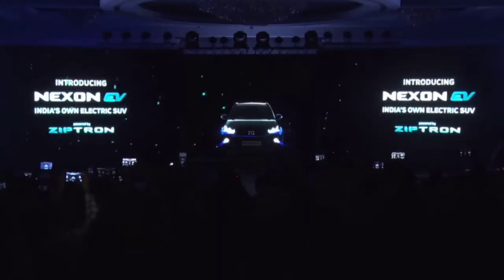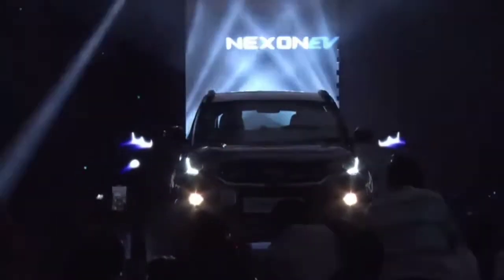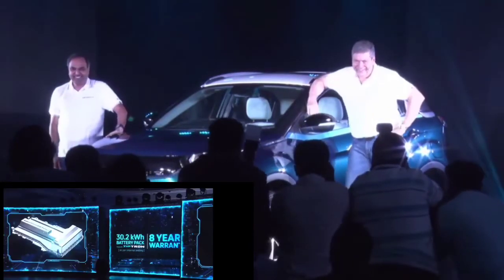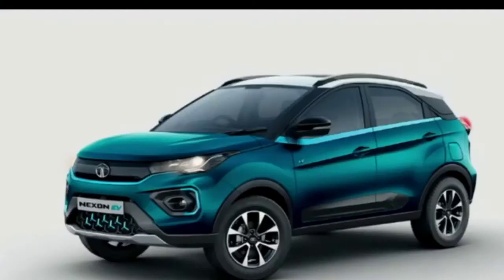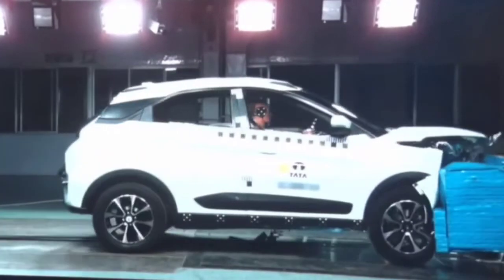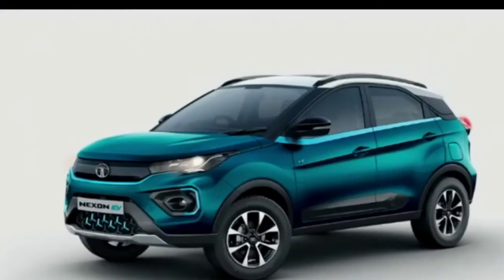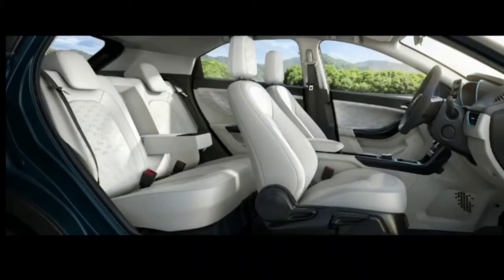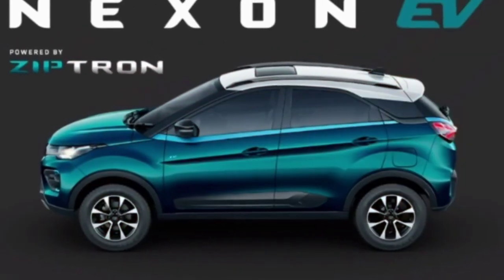Tata Nexon EV Revealed | New Nexon Electric car Launched | Detailed review with Features | 300+ km